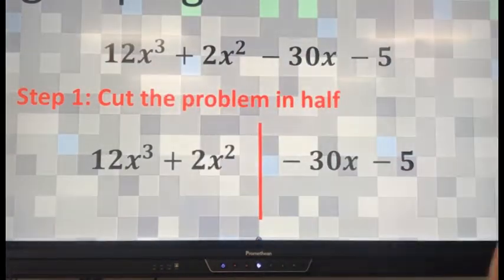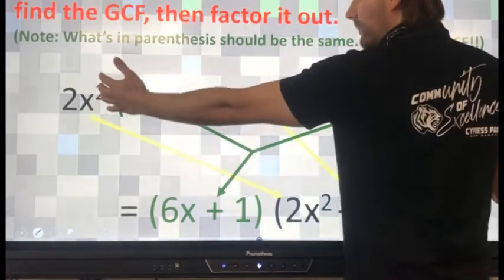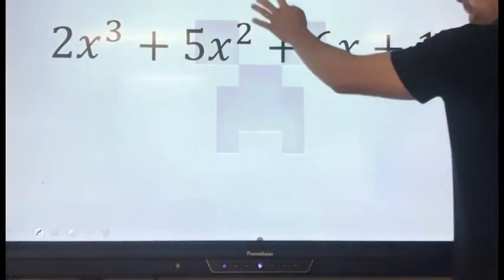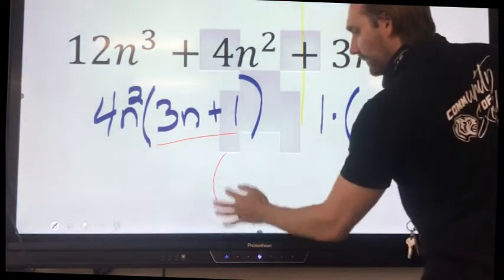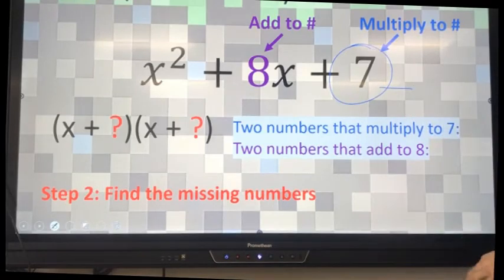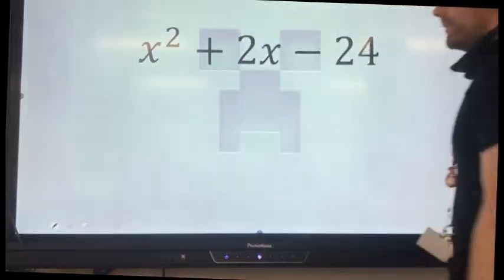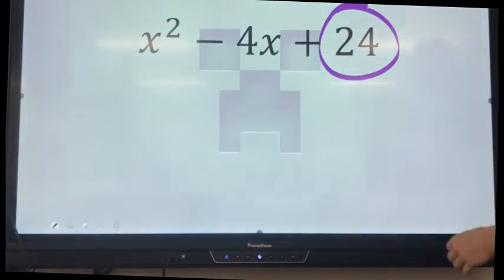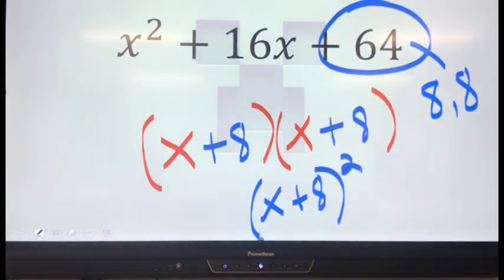CA 1-8 (Factoring: a equals 1)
9/24/2020
Factor by Grouping
Factor (when a = 1) using No Fuss Method